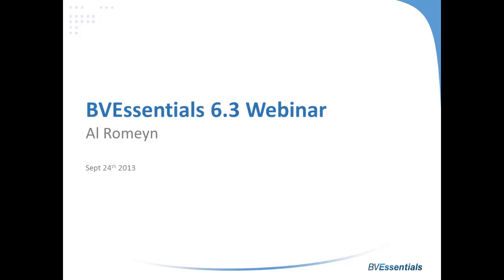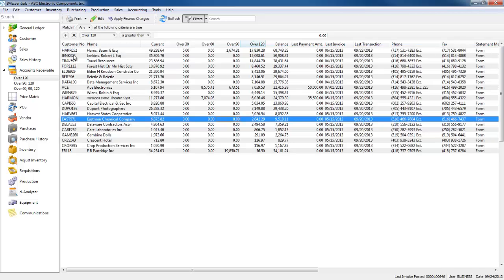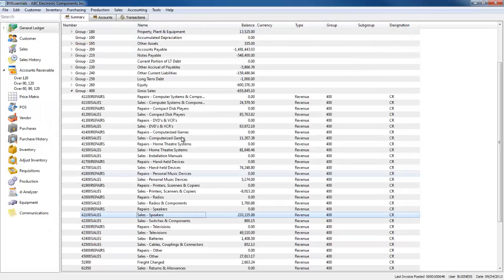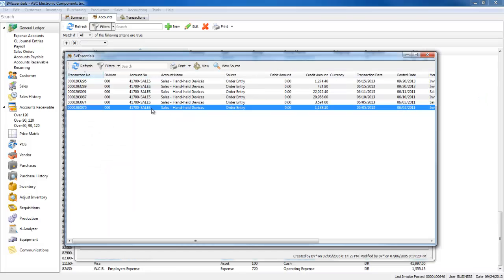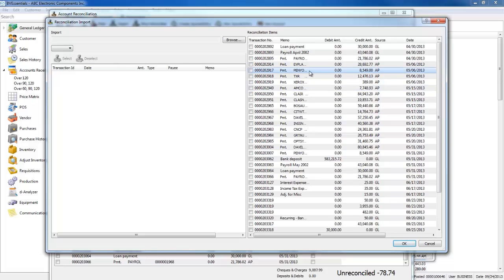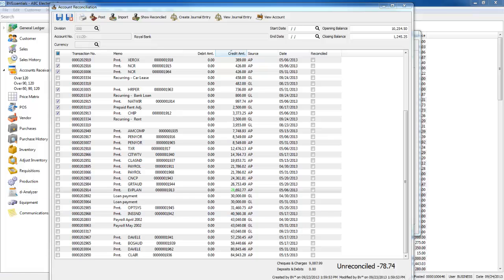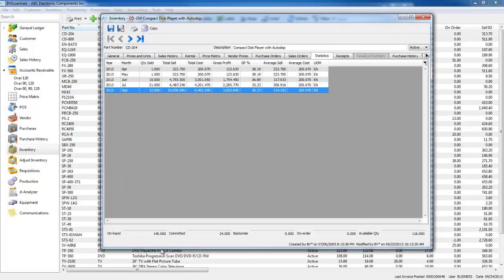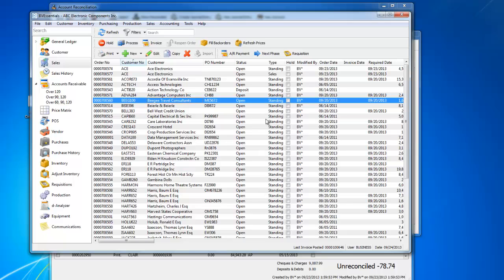BVEssentials 6.3 Webinar - New Features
Webinar discussing new features in BVEssentials 6.3, including: General Ledger, Account Reconciliation, and Accounts Receivable